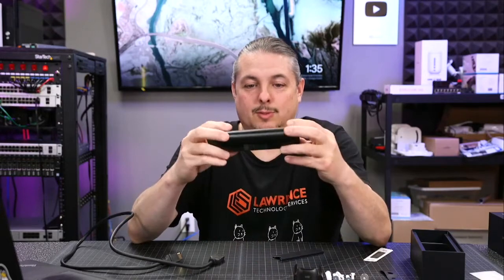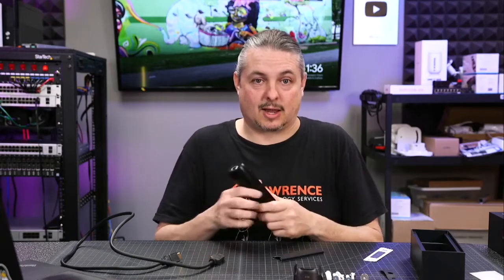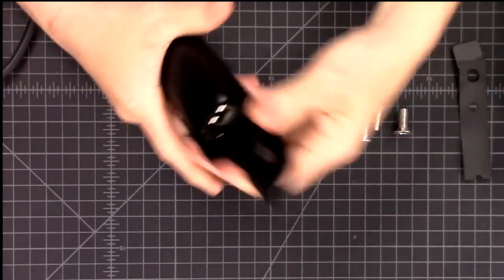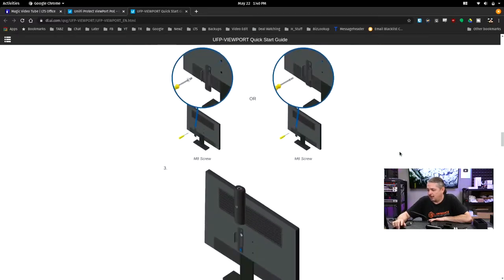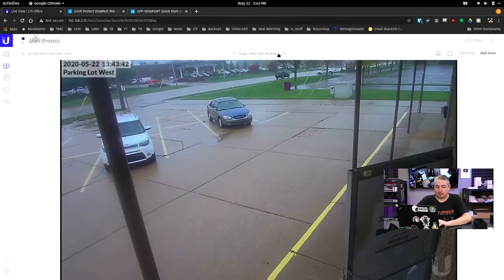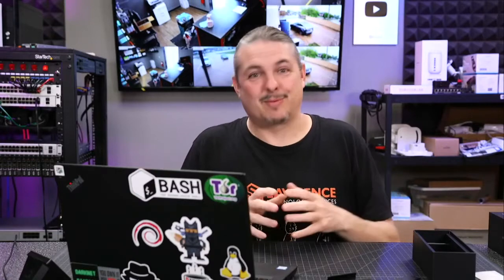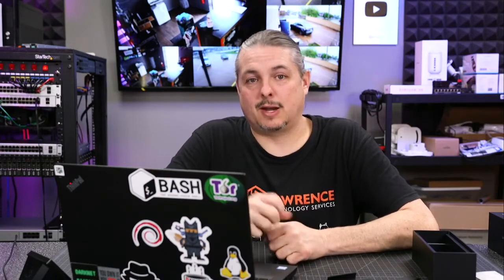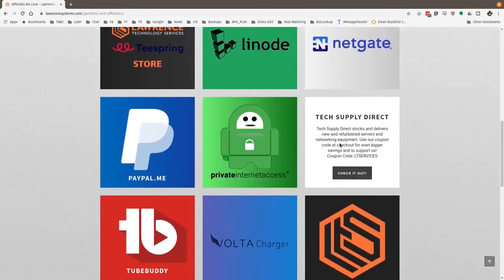UniFi Protect ViewPort PoE | 2020 Review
Whats up guy, welcome to the all new video, in this video we are about to review the UniFi Protect Viewport.